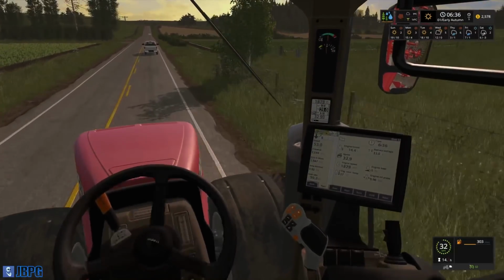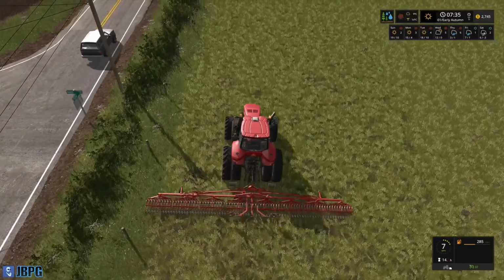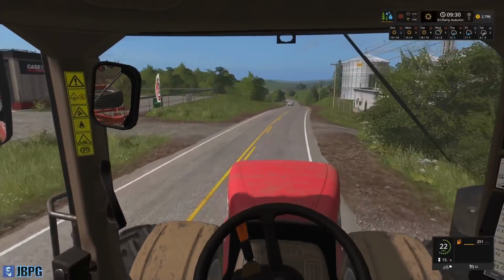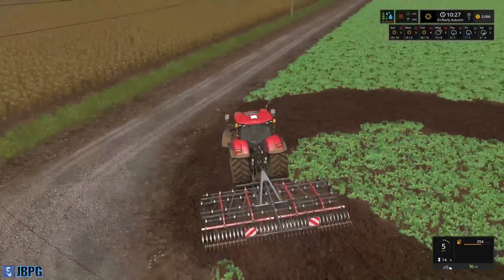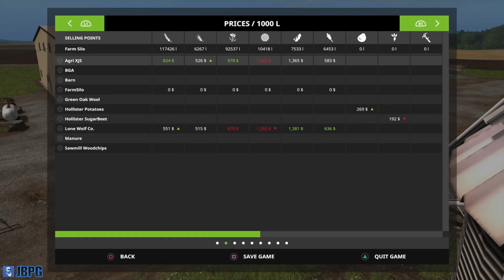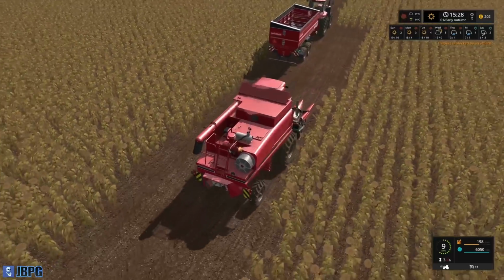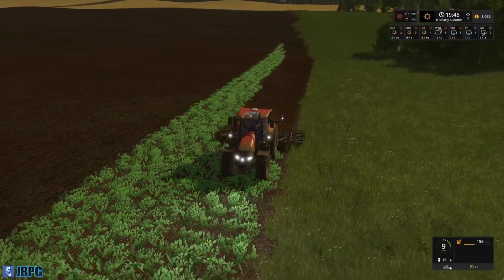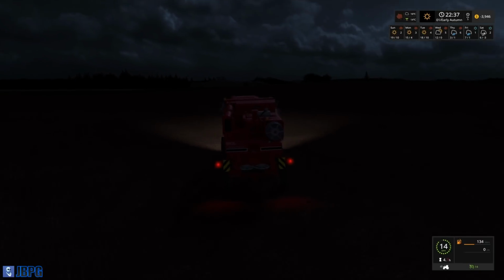FS17 PS4: Lone Oak Farm - Ep.7 (Map Update)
As we enter into Autumn, another field becomes ready for harvest so we start preparing the farm for the arrival of the demo combine by bringing in our sunflower crop.

Map: Lone Oak Farm by Bullet Bill
Seasons Geo: North Central Italy
System: PS4 Pro